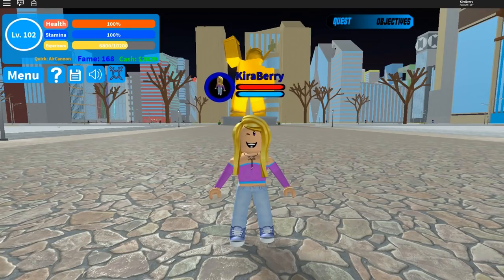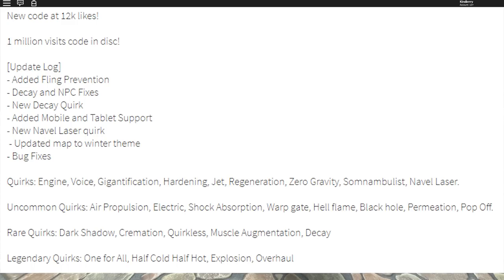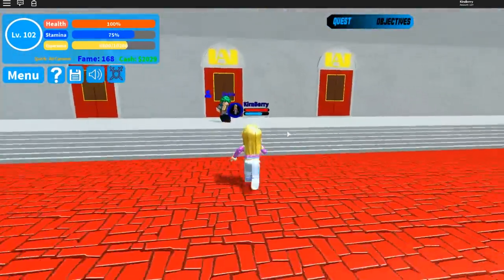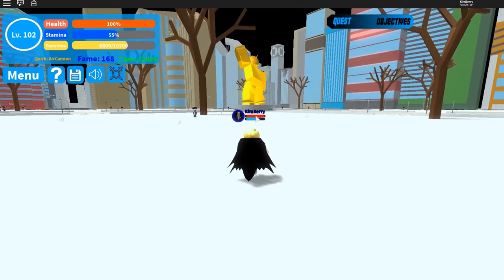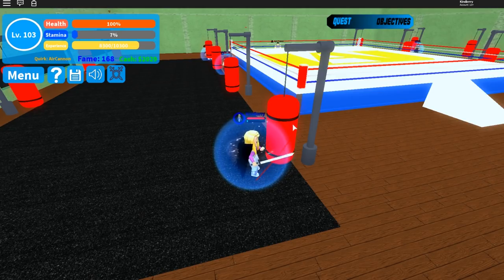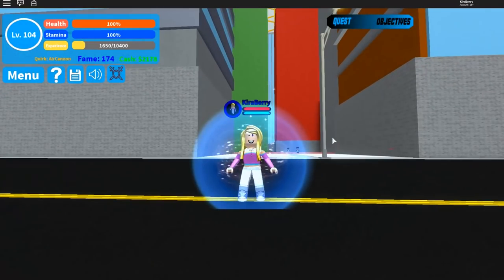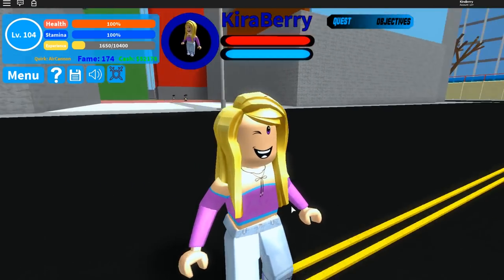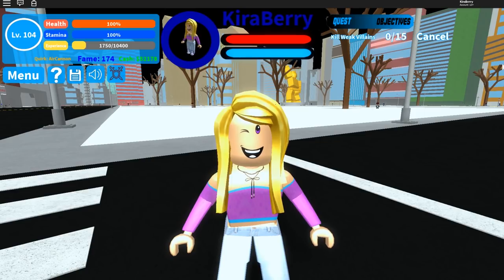UNLIMITED XP IN BOKU NO ROBLOX: REMASTERED!!!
Hello everyone Today I show you how to get unlimited CP in Boku No Roblox: Remastered as well as give you the all up to date codes!